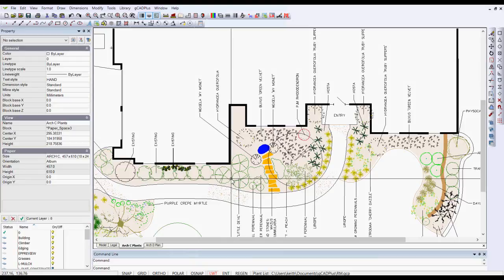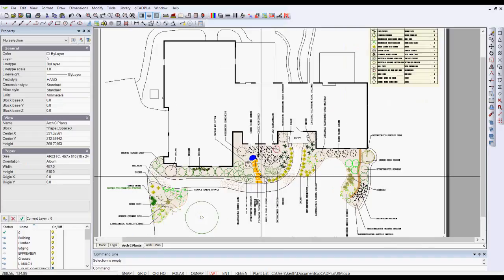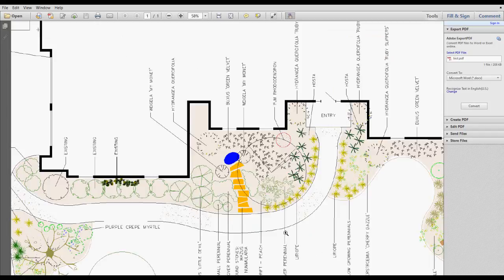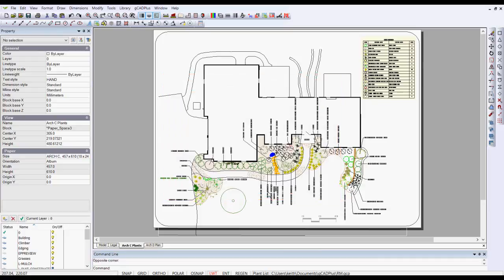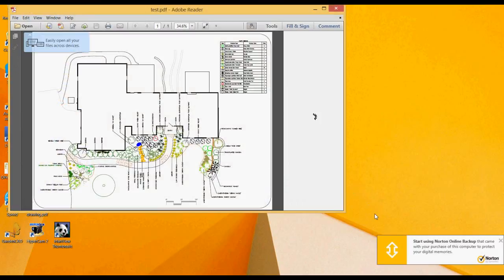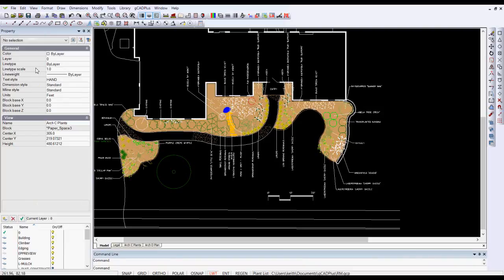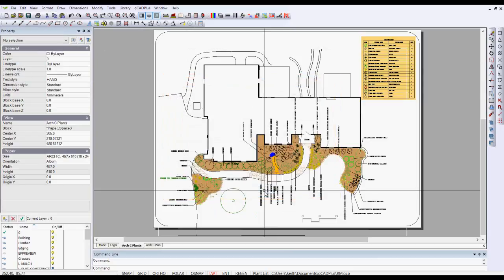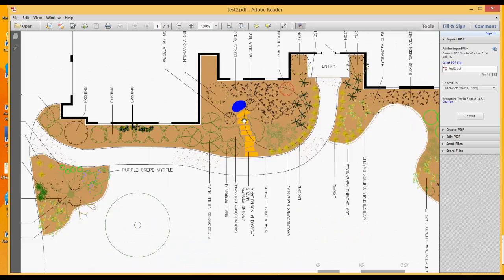Printing PDF files from landscape CAD software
Printing PDF files from landscape CAD software. We show how to print three different types of PDF files.